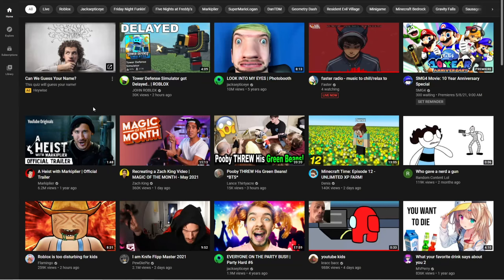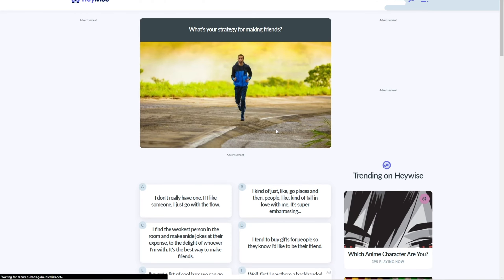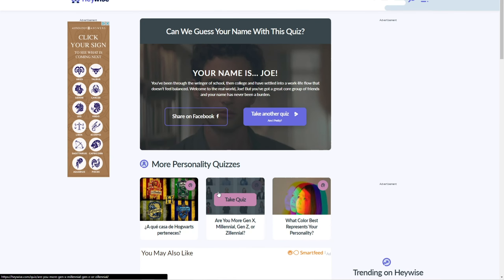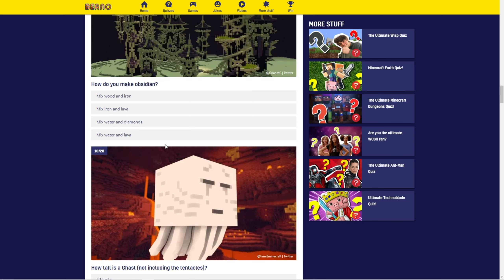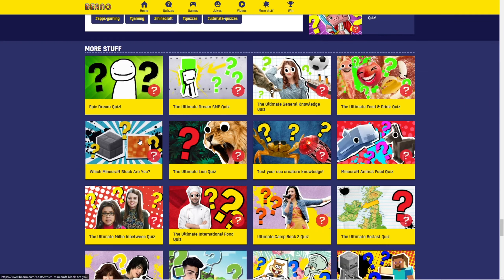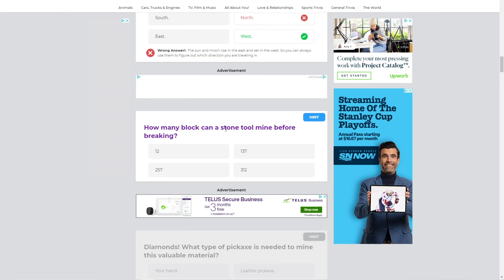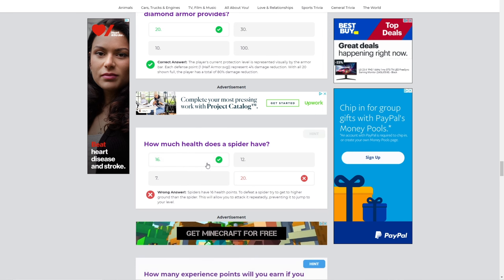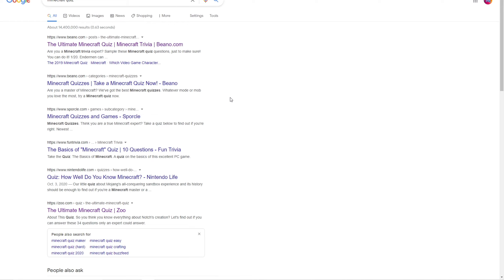Will I Pass This Minecraft Quiz?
Not Minecraft, But Water Rises or Minecraft, But Lava Rises, or any other but challenge like that. This is a speed runner / survivalist in Minecraft against a killer / assassin / hitmen but it's me taking Minecraft quizzes LMAO